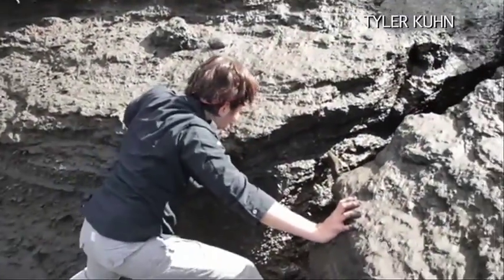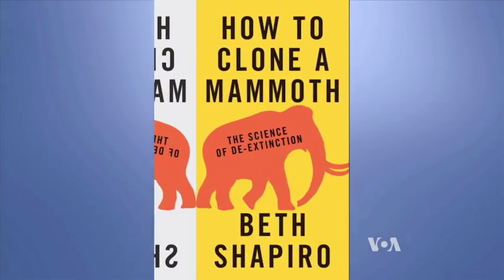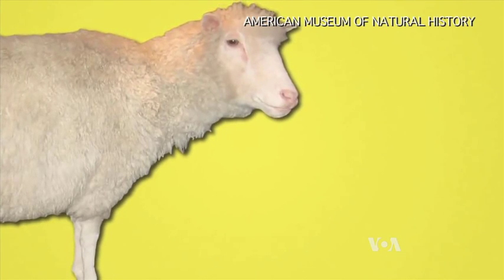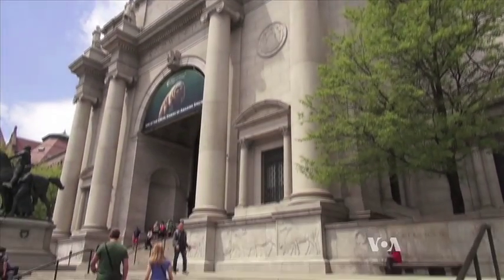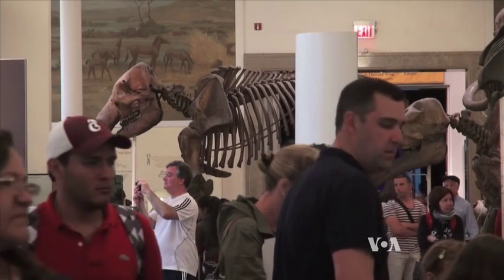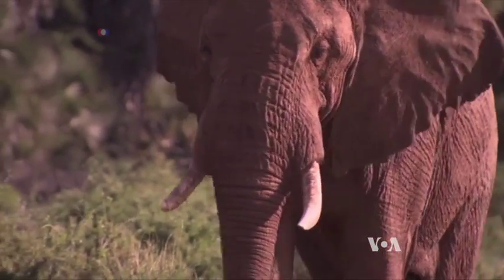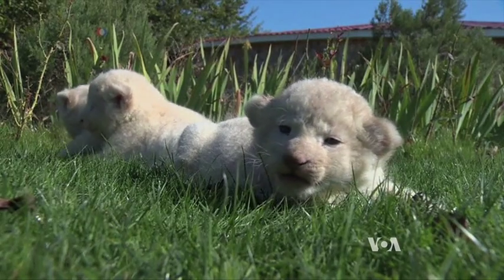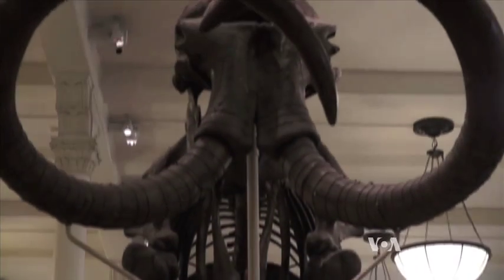How to Clone a Mammoth: The Science of De-Extinction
An international team of scientists has sequenced the complete genome of the woolly mammoth. Led by the Swedish Museum of Natural History in Stockholm, the work opens the door to recreate the huge herbivore, which last roamed the Earth 4,000 years ago. VOA’s Rosanne Skirble considers the science of de-extinction and its place on the planet